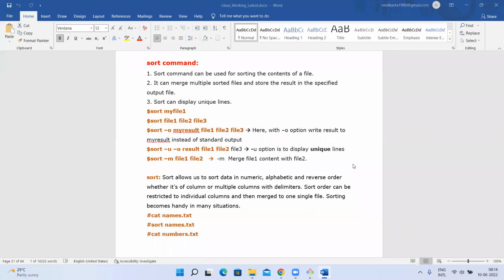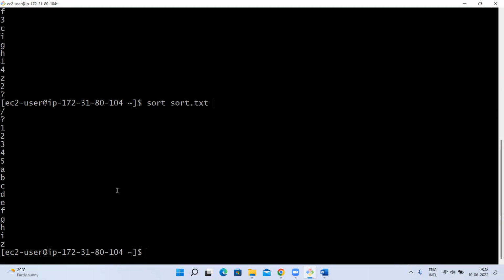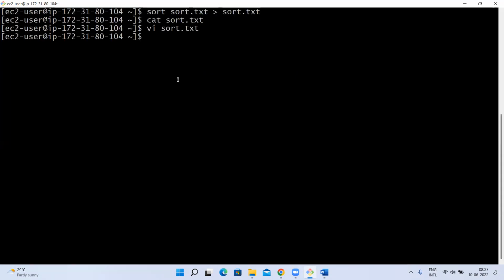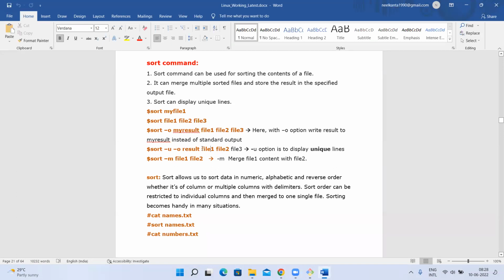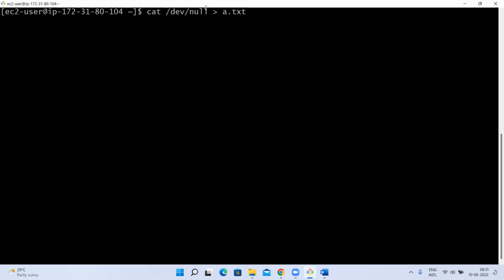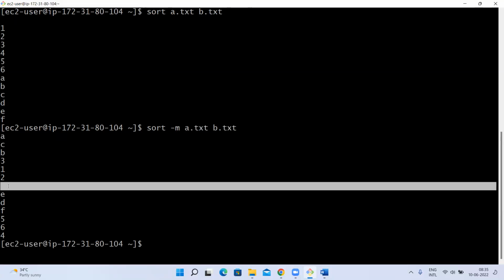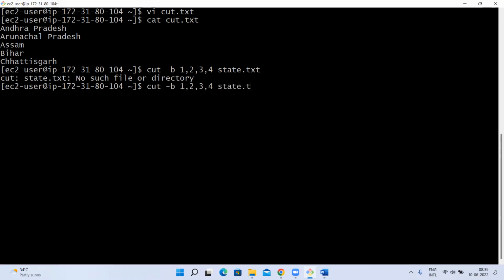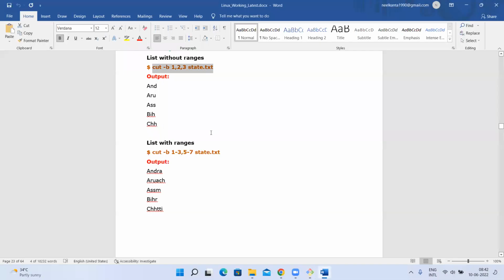#14 - sort, empty a file, null and cut commands in Linux. Contact +91-8123997688